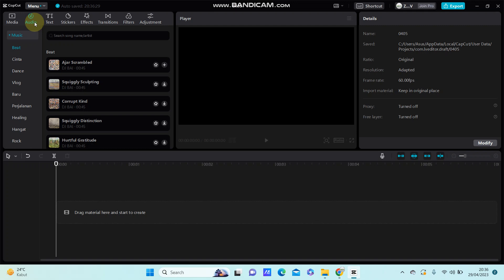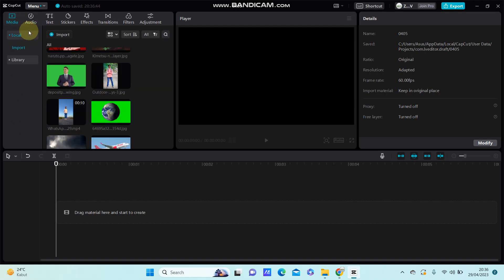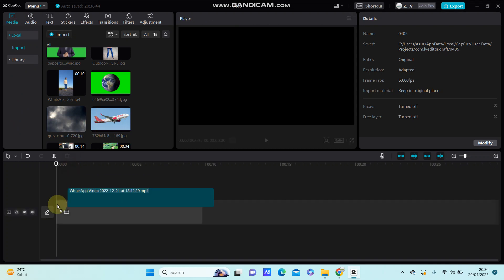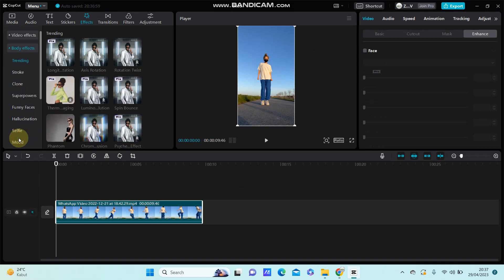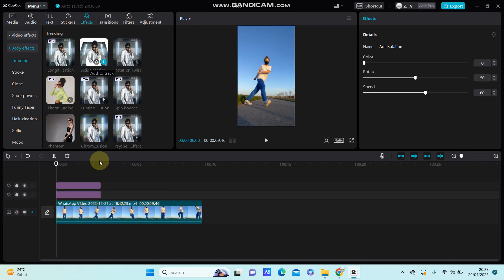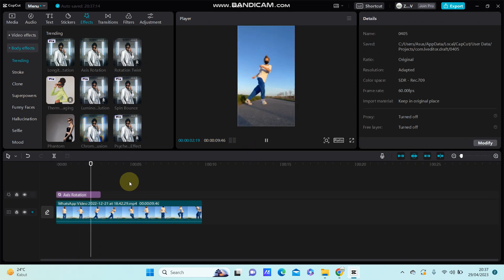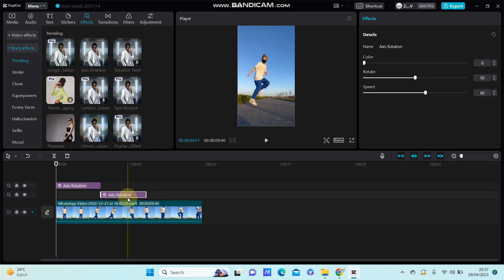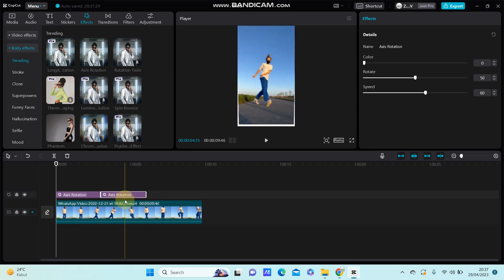How to Apply Axis Rotation Body Effect to Your Video in CapCut PC Easily? CapCut PC Tutorial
Want to Add Make Axis Rotation Body Effect to Your Video PC? in CapCut PC ? Here's how you can do that